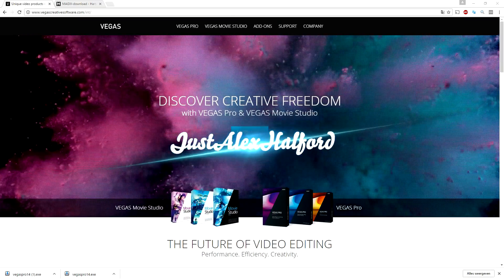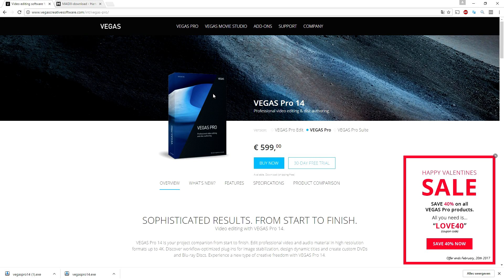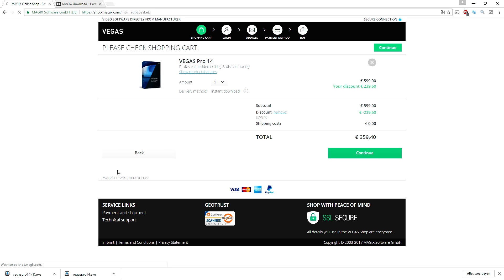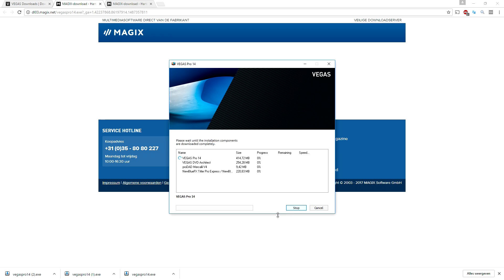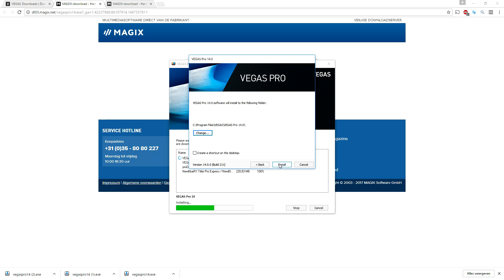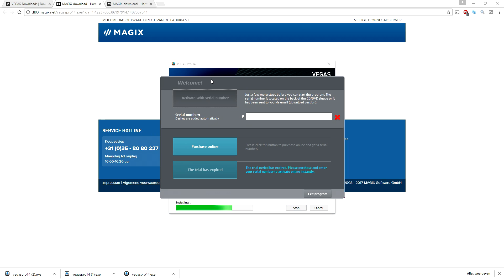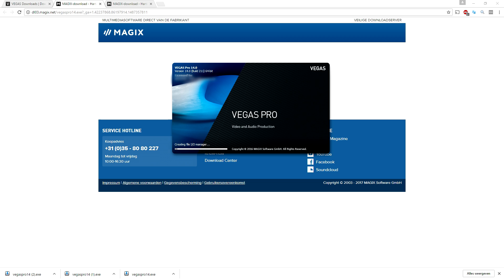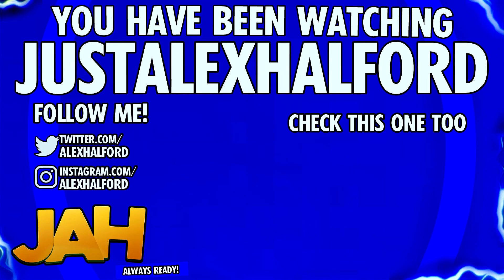How To Download & Install Vegas Pro 14 EASILY! - Tutorial #181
- - Vegas 14! It finally released! In this much requested video I'll be showing you how to install Vegas Pro 14. I use the video editing software called VEGAS Pro 14 as my main video editing program. You can use Final Cut, iMovie, and more.
- Always Ready!